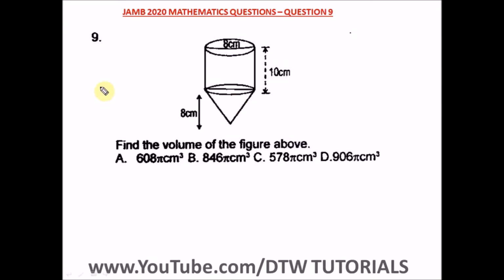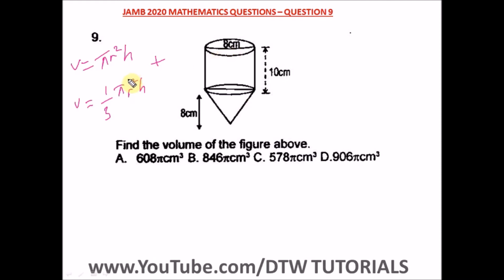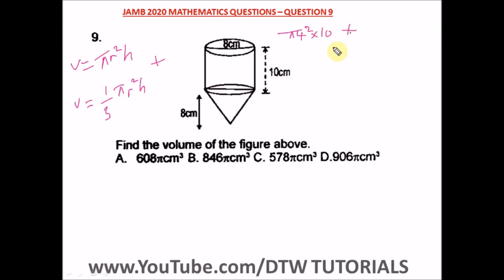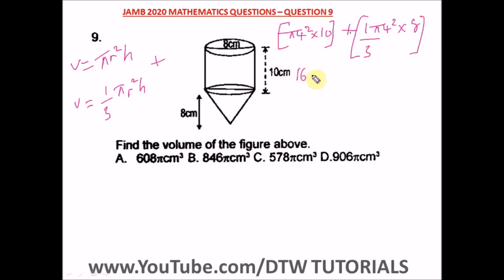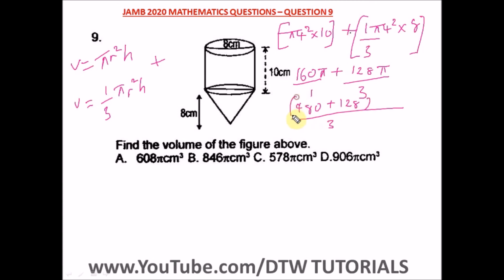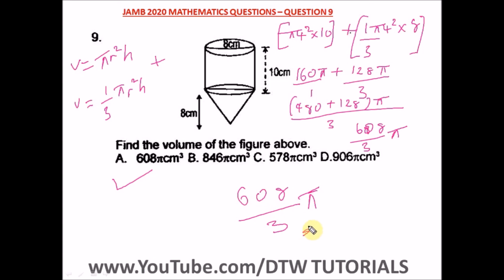Volume of Irregular Figure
- DTW TUTORIALS JAMB CBT EXAM PRACTICE APP for all Subjects with over 20,000 Past Questions and Correct Solutions to Practice with offline!(Activation cost is N2000) Download Links Below for Mobile Phones & Laptop Computer;

DTW TUTORIALS JAMB APP For MOBILE Phone Direct Download link;

DTW TUTORIALS JAMB APP For DESKTOP Laptop Computer Direct Download link;

DTW TUTORIALS WAEC APP For MOBILE Phone Direct Download link;

DTW TUTORIALS WAEC APP For DESKTOP Laptop Computer Direct Download link;

DTW TUTORIALS.